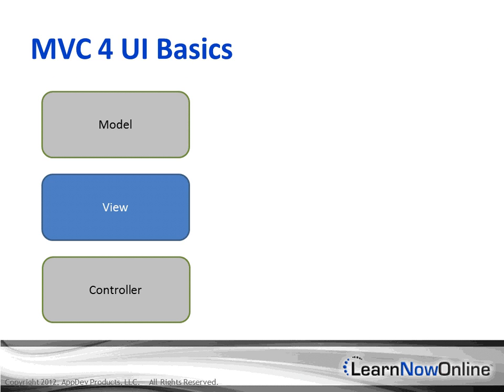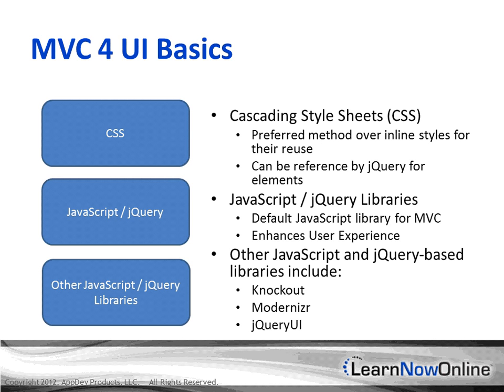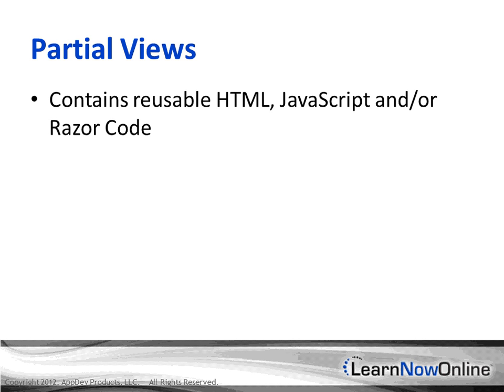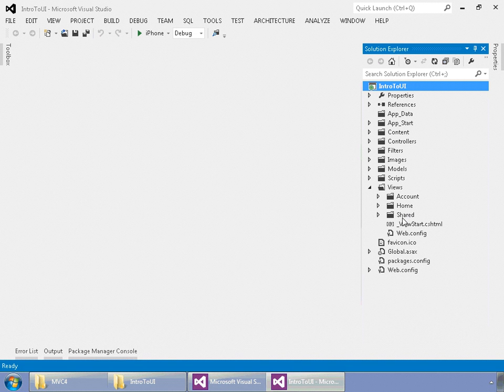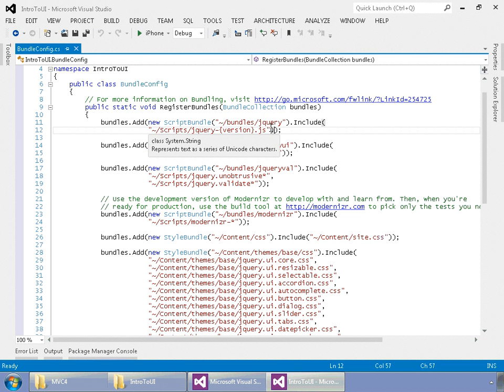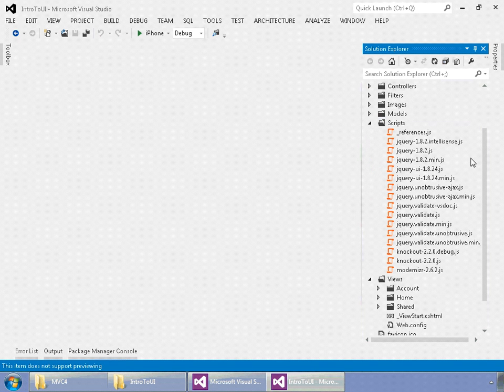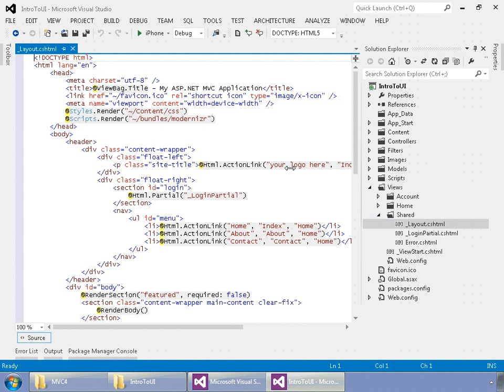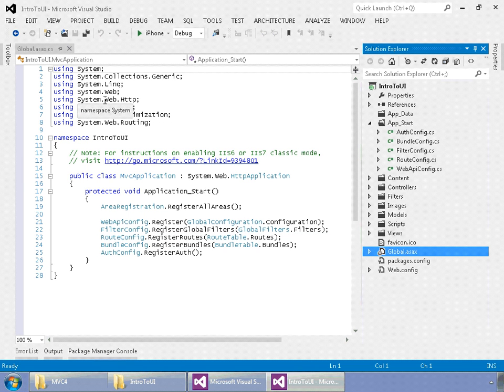MVC 4.0 tutorial: UI Design and Mobile Development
Sample video for our MVC 4.0 tutorial: UI Design and Mobile Development with Expert Instructor -- James Curtis.

The MVC 4 framework has a lot of tools that makes web development powerful. In this course you will learn how to use JavaScript, jQuery UI and Partial Views to enhance MVC 4 Web Applications. Then you will continue use JavaScript with jQuery Mobile to detect mobile browsers in a MVC 4 web application.